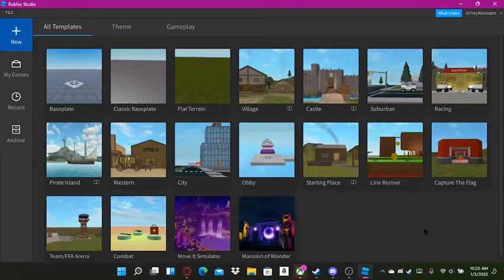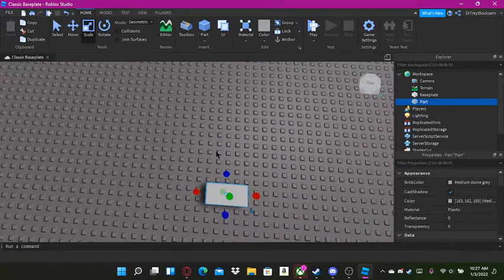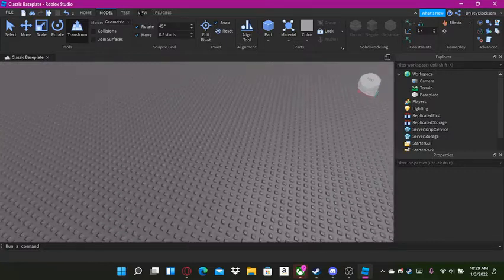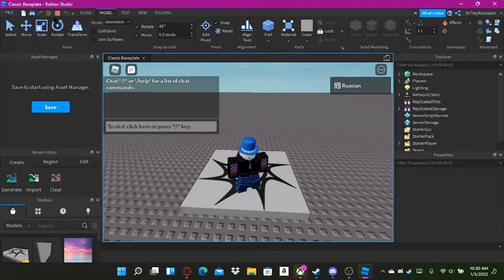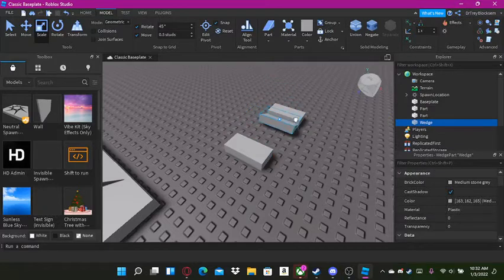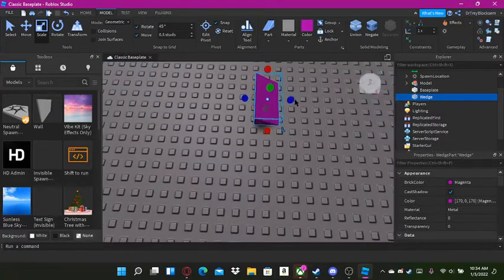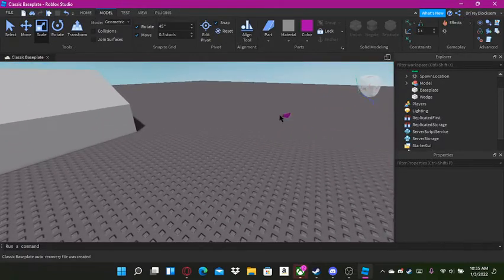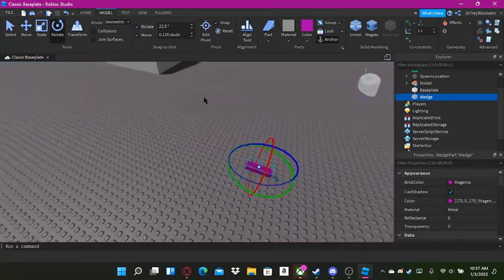(Day 1) ROBLOX studio basics: navigating